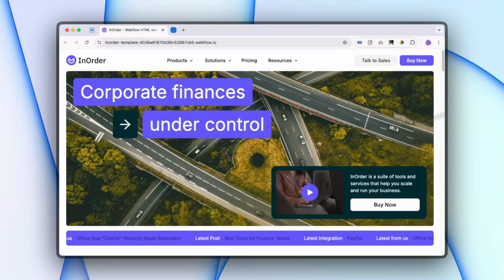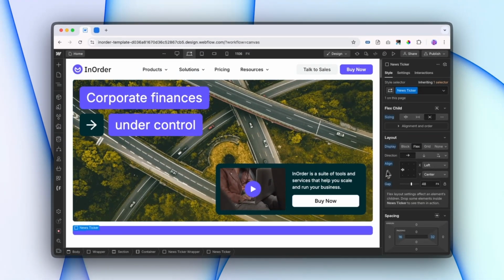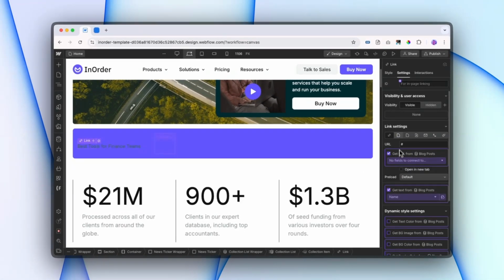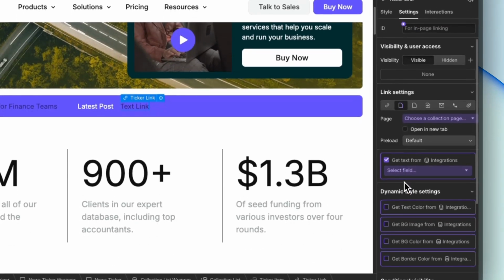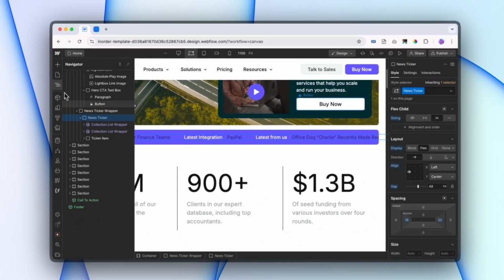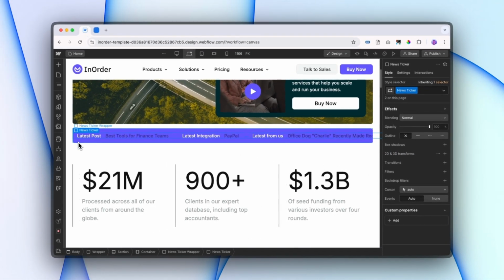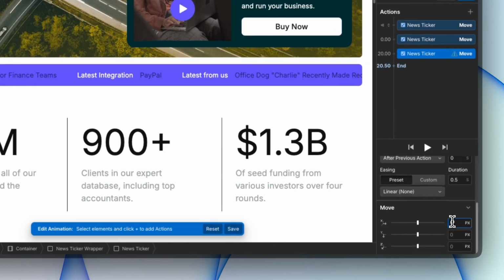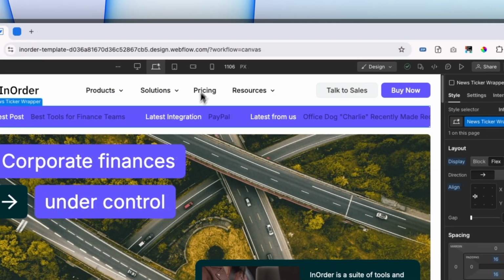Creating a News Ticker on a Webflow Site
Learn what a website news ticker is and how to add it to your Webflow site. Also catch up with me at Webflow Conf London this year!